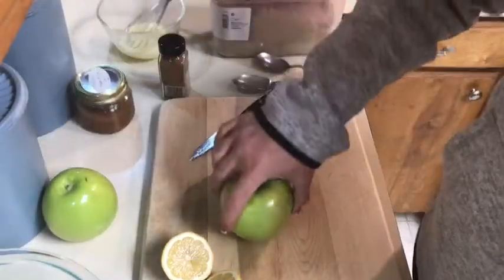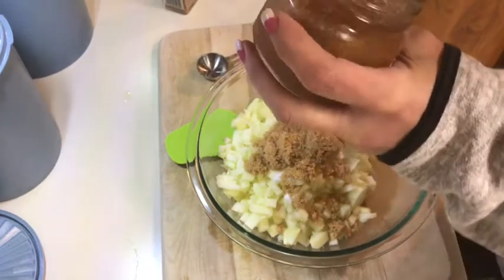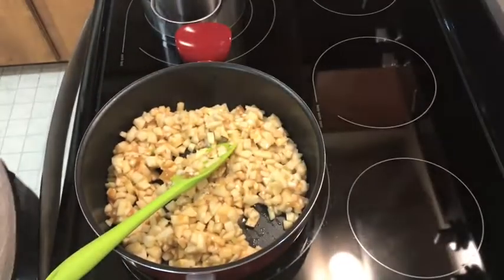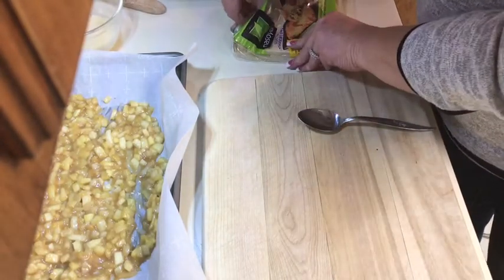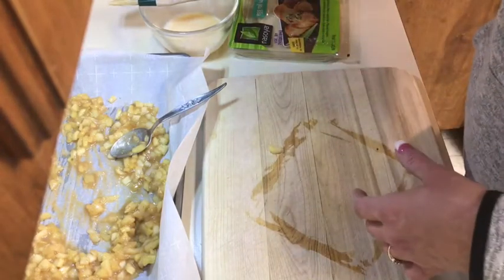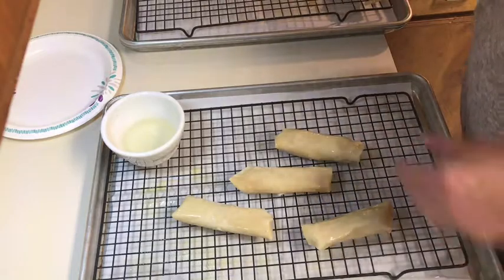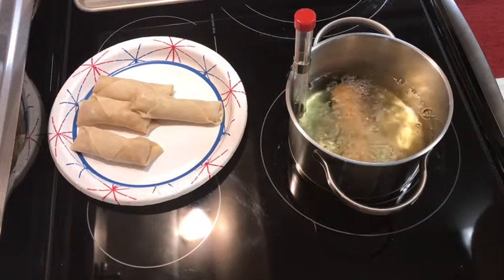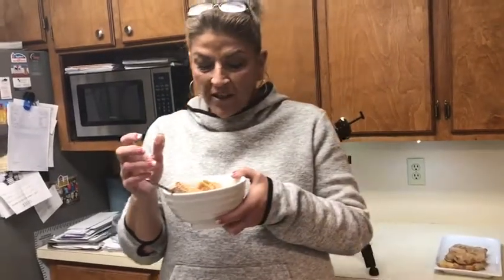Wonton Wednesday ~ Apple Pie Eggrolls 2 Ways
Hello, everyone!  This is my recipe for Wonton Wednesday in collaboration with:  Vickie's Country Home, Our Wandering Footprints, Diane- The Canning Nana, and Coco Noelle.  I decided to bake and fry these and forgot to taste the baked ones on camera.  I wanted to say I liked them both.  I hope you enjoy this video and the other ladies as well.